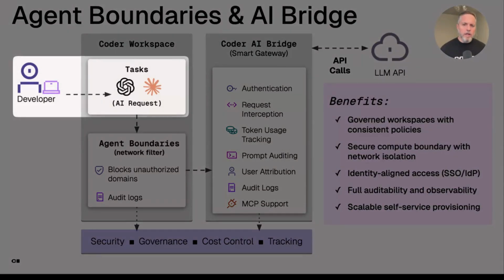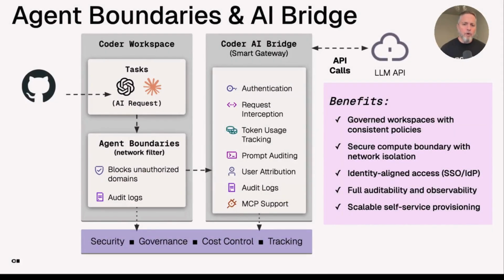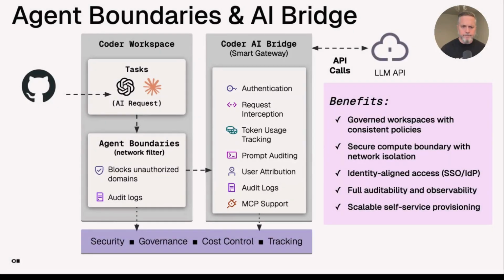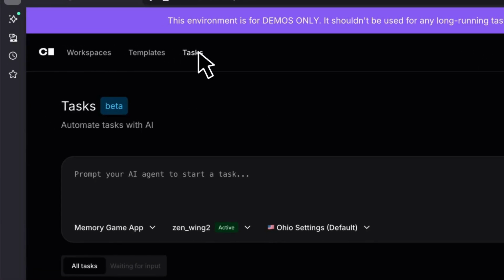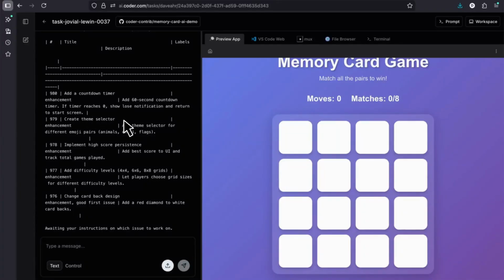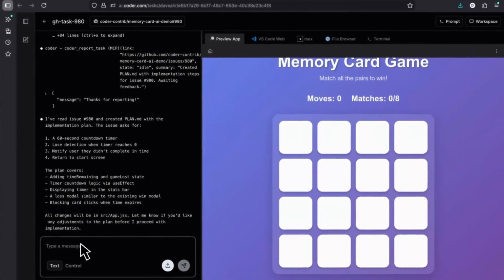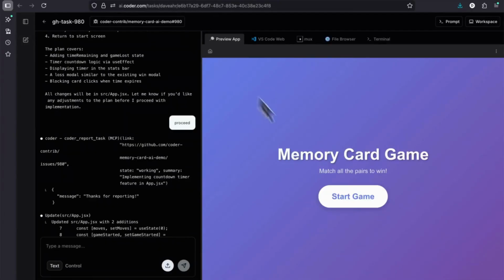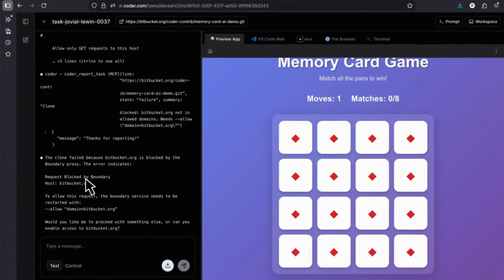Introduction to Coder | Modern AI agent platform overview